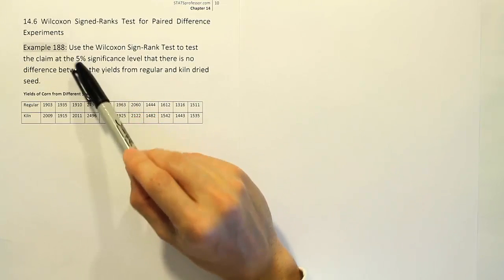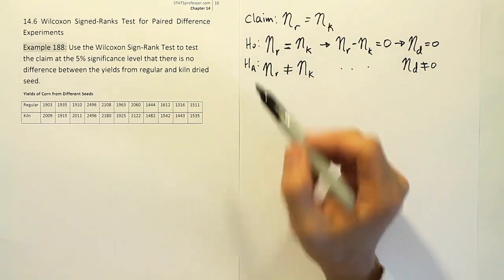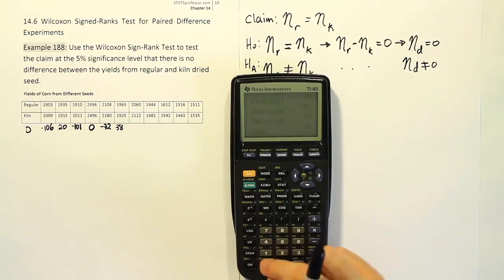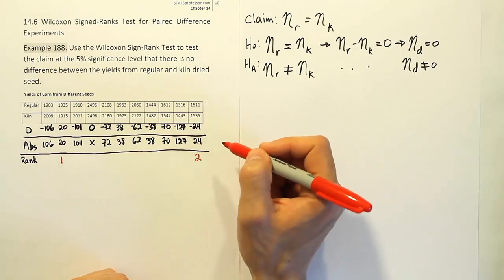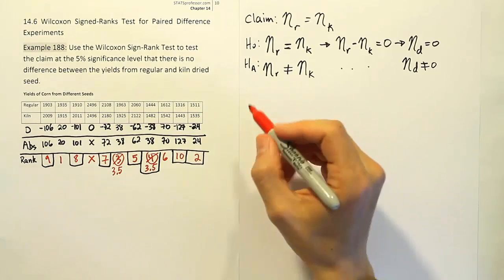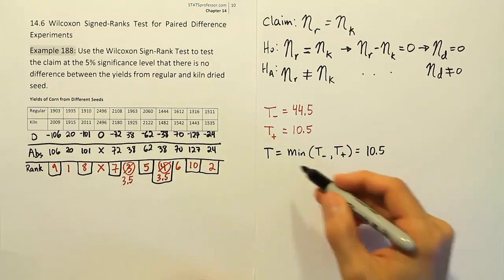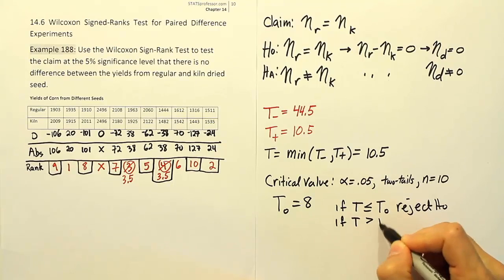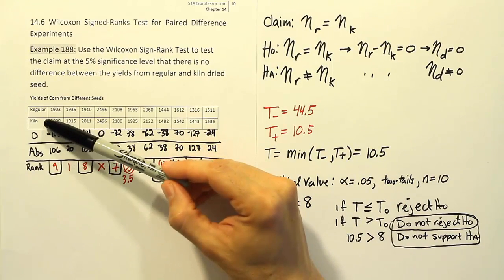STATSProfessorEX188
Lecture Example 188